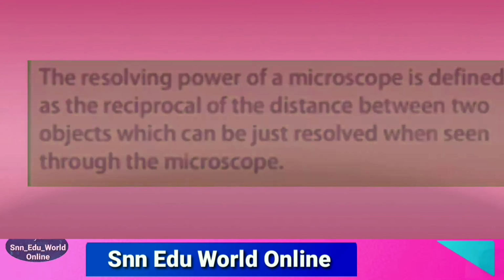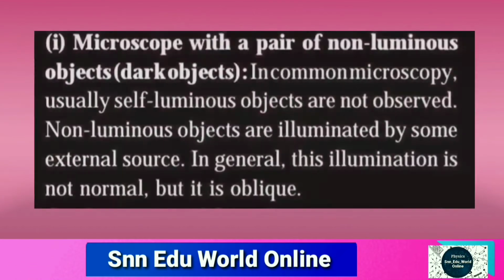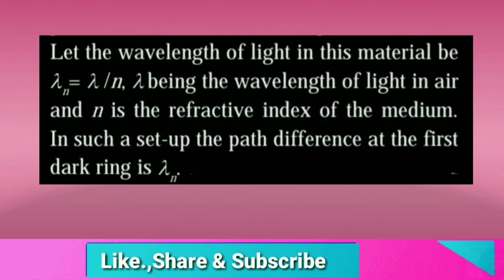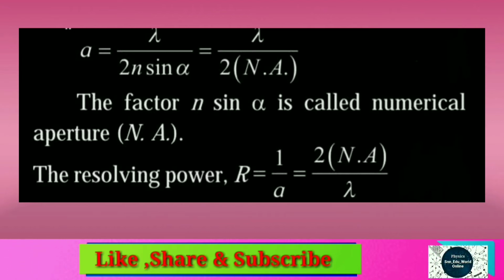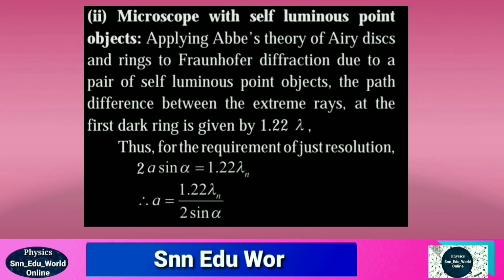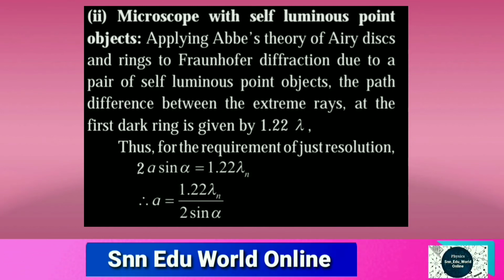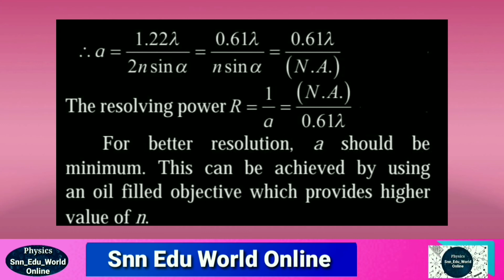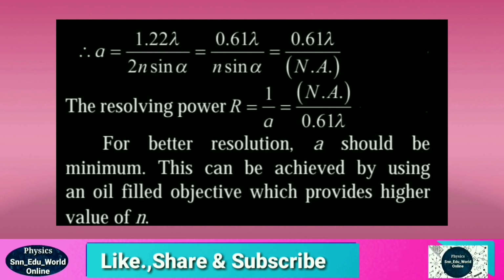Physics, Wave optics lecture 20 Resolving power of microscope new syllabus 2020